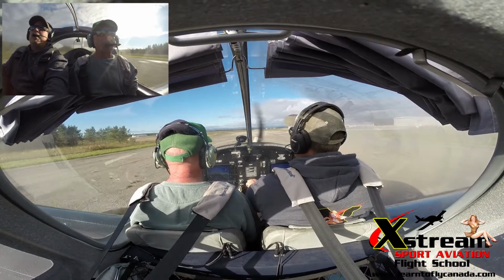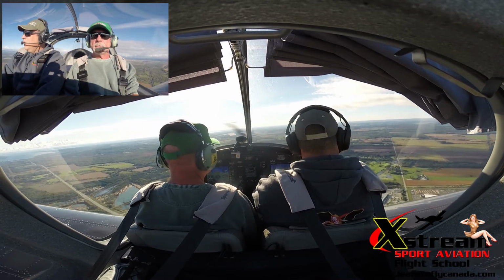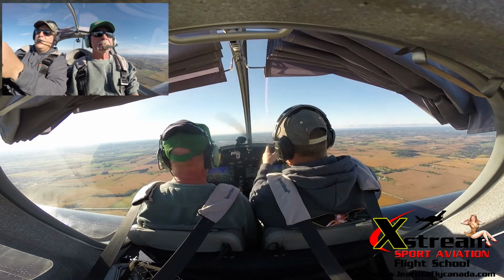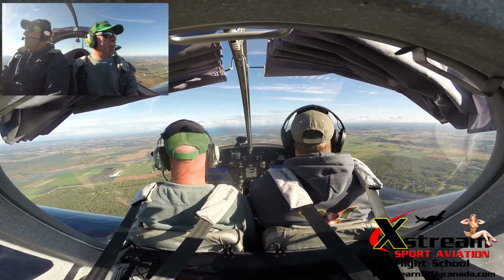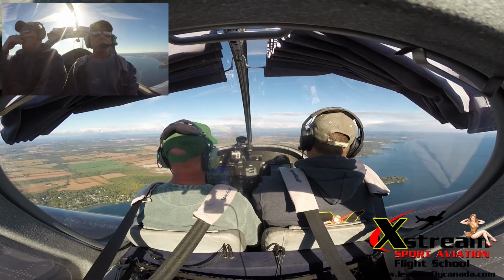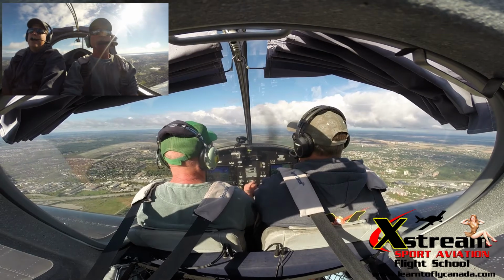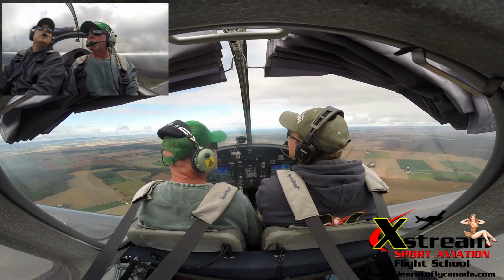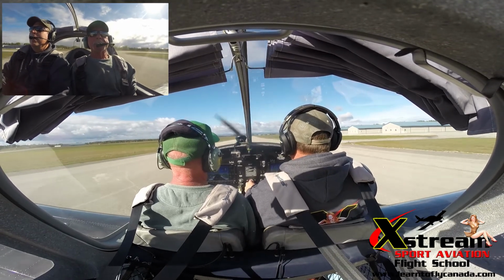Billy's Introductory Flight Lesson | Edenvale Aerodrome, Sept 2018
Today Billy will take his first flight in a light sport aircraft (Evektor SportStar) as an introductory flight lesson (he'll fly the plane) from Edenvale airport in Stayner, Ontario to Bradford, Innisfil and back.

Special thanks to Bill Dykie from Xstream Sport Aviation featuring flight lessons from $59.95 where you fly the plane.